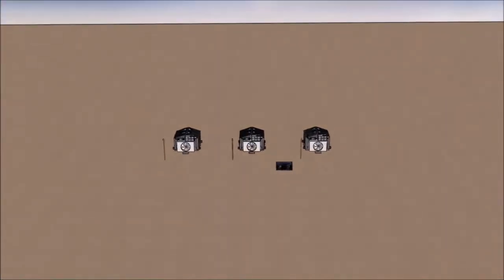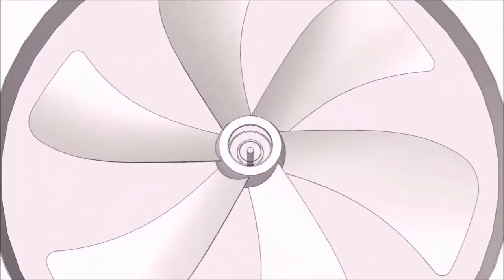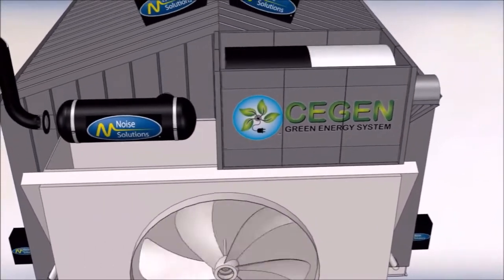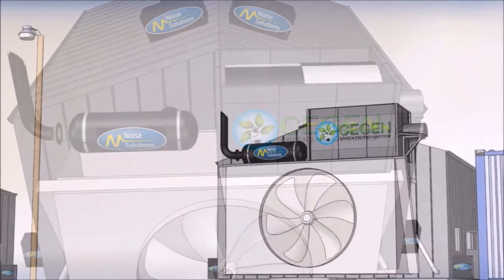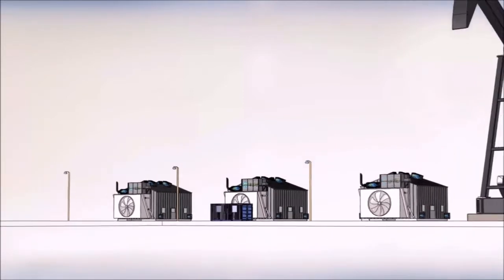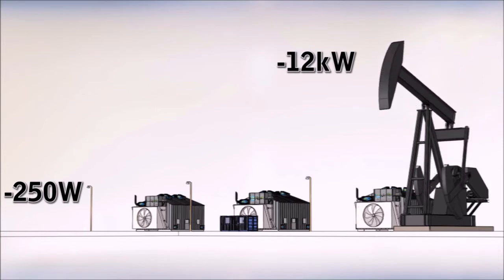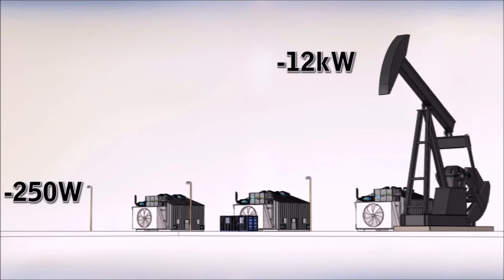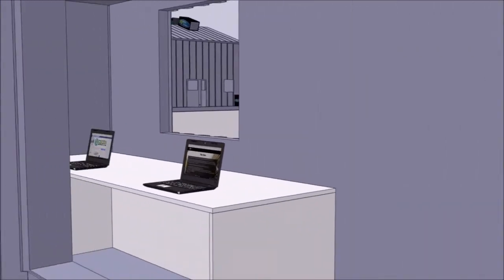Cegen Green Energy Systems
Patented Green Energy Generation for Natural Gas Compressor Cooler Waste Exhaust